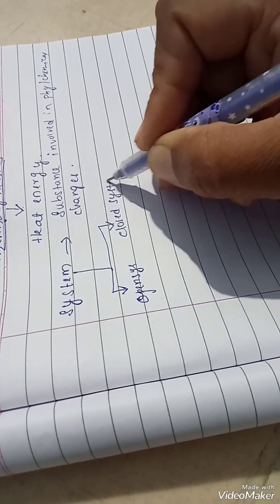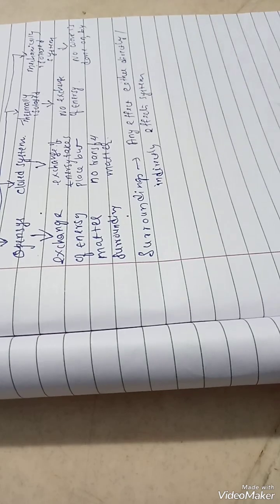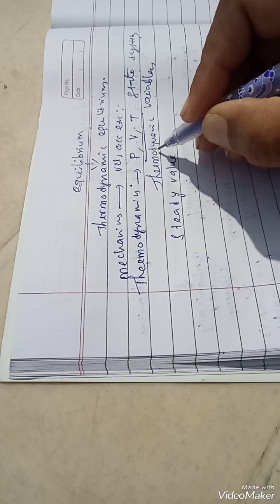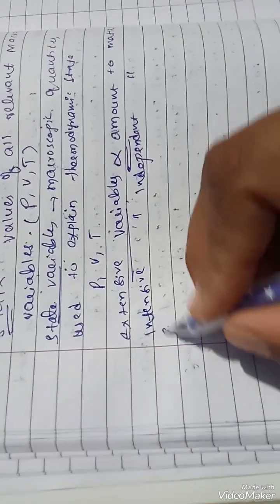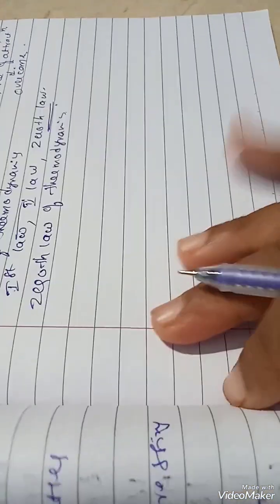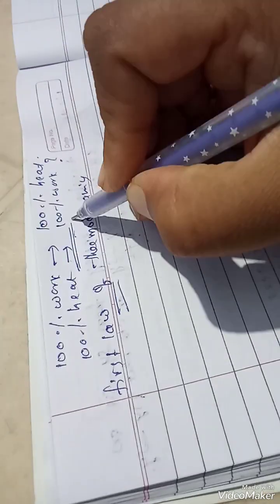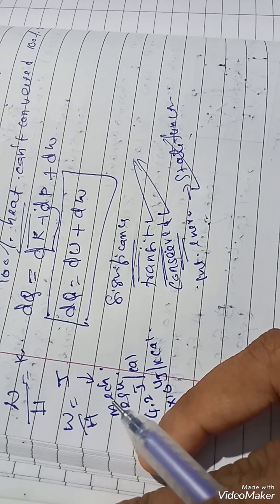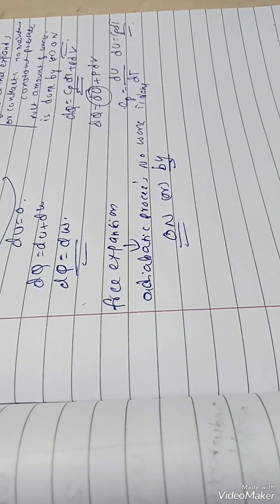THERMODYNAMICS.....AT GLANCE....PART I ...